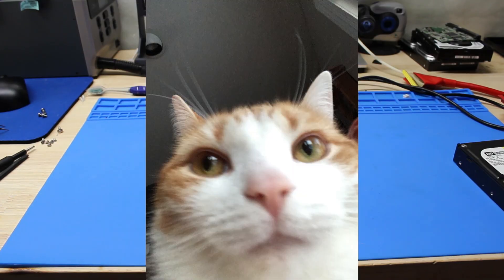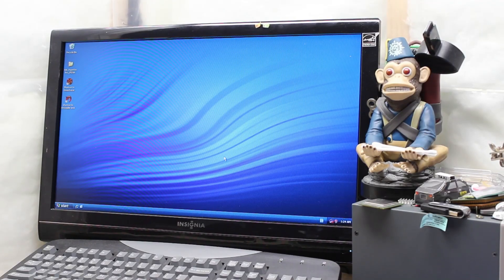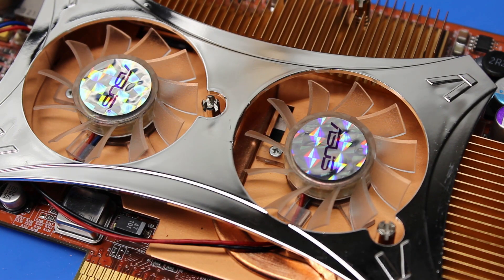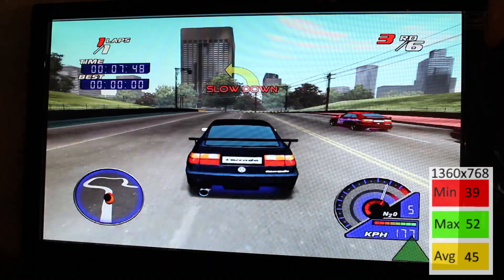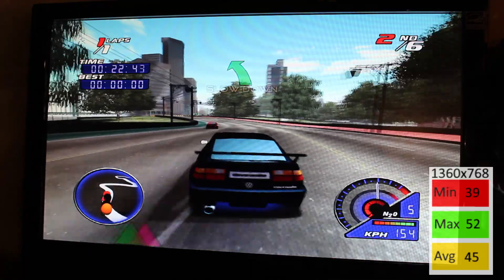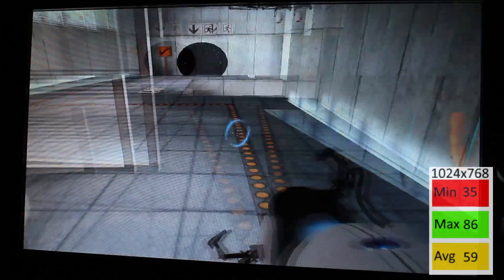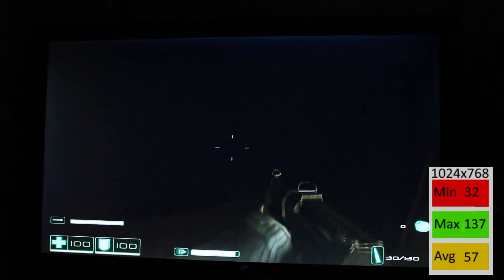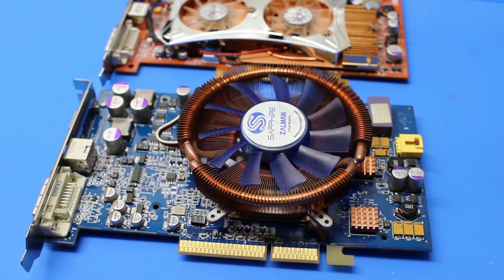Hardly anyone bought this GPU back in 2003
ATi suddenly rose to the top of the GPU throne starting in late 2002, and by 2003 they were continuing to enjoy their newfound success.
The Radeon 9800XT was ATis way of basically rubbing salt into the wounds of an already struggling and hurting Nvidia.

So if the 9800XT was so good, why did no one buy it? Was this a bit of a gimmicky GPU or did ATi really have something special in store for consumers?

Join me for GPUJune5 where we take a look at how the 9800XT stacks up against games that came after its release, and briefly talk about my speculation as to why not many people ended up buying this card (aside from its hefty launch price tag).

-- chapters --
0:00 - Almost late to the GPUJune5 'party'
1:29 - Introducing the ATi Radeon 9800XT
3:57 - The Bench-marking specs
5:12 - Juiced
5:40 - Need for Speed Most Wanted 2005
6:24 - Portal (pre steampipe)
6:55 - Left 4 Dead (2024 build)
7:39 - FEAR
8:36 - Closing remarks + my speculation as to why almost nobody bought this card